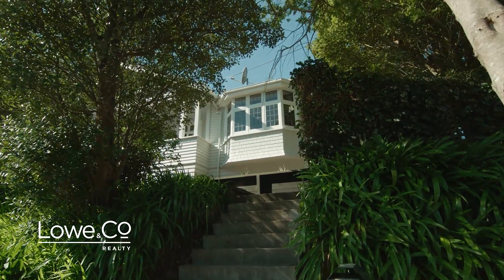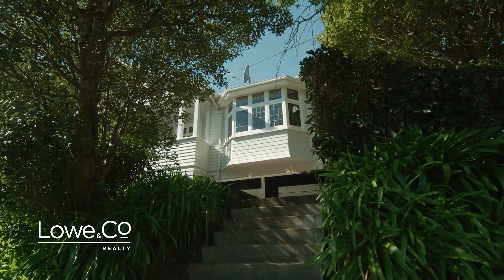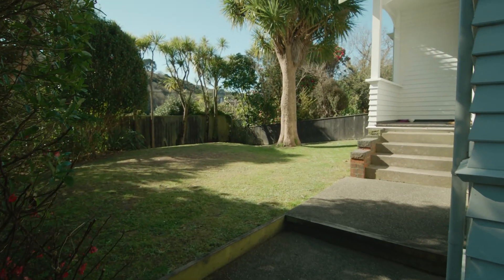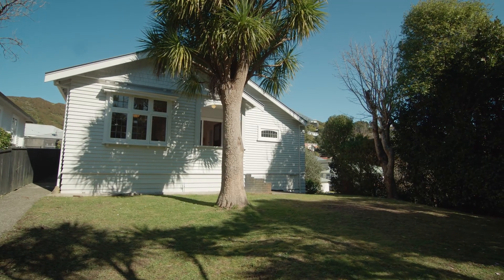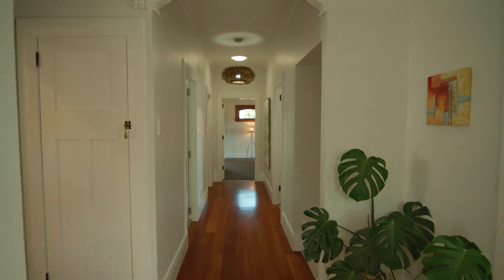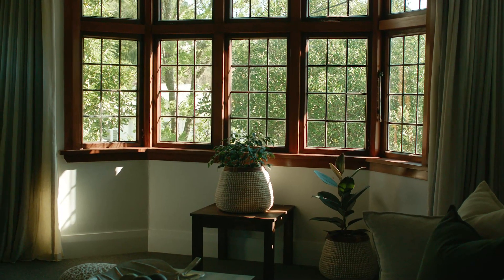1 Richmond Ave, Karori - Wellington (Anji Foster, Amy Allen & Samantha Taylor)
Sitting in an elevated position to allow for privacy and full day sun, this charming 1930s home is a rare and special find. Zoned for both Wellington Girls and Boys Colleges, and with a bus stop mere minutes' walk away, this is a home designed for comfortable family living.

Features include:

- Three double bedrooms with the main bedroom being very spacious, and a further bedroom having access to its own enticing verandah
- Contemporary family bathroom plus handy additional w/c in the separate laundry
- Large living area which connects to dining space through beautiful character French doors
- Stunning kitchen which is combined with dining area and flows to the sheltered and sunny back garden
- Carrara ceiling, character leadlight windows and rich timber floors
- Heatpump, ventilation system, gas cooking and hot water, all make for easy and comfortable living
- Flat, landscaped outdoor spaces at the front and rear of the home including generous garden shed
- Private and super sunny
- Close to Karori shops, Marsden College, Karori West Normal and Karori Park

This charming renovated home is the ideal opportunity for busy buyers who need a property that is ready to move in and enjoy. The spaces have been well designed to allow for connection, or easy separation with all bedrooms being large enough to comfortably retreat to.

Don't delay, this property will be popular - call for an appointment to view today

Tender closes 2PM, Thursday 23 September 2021 at 8 Kent Terrace, Wellington (will not be sold prior)